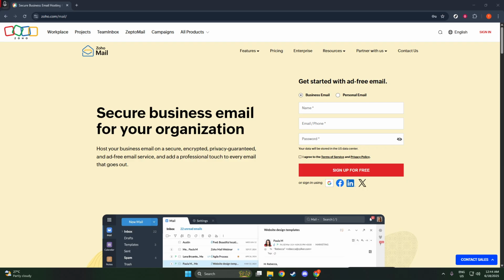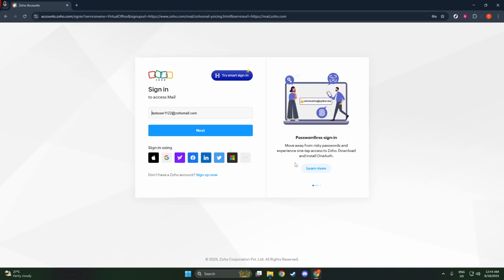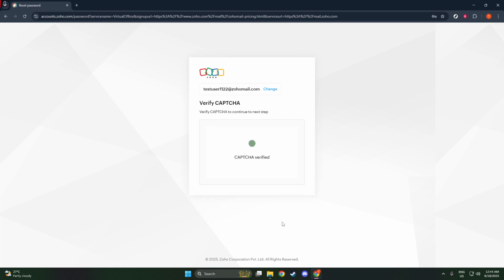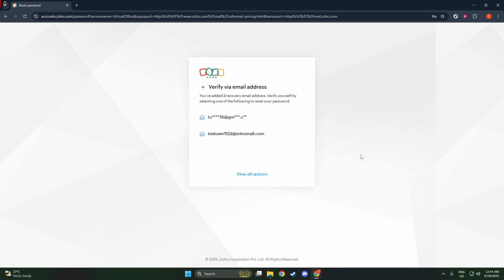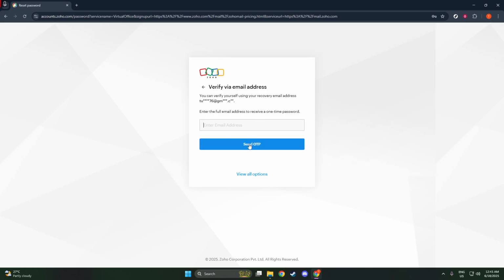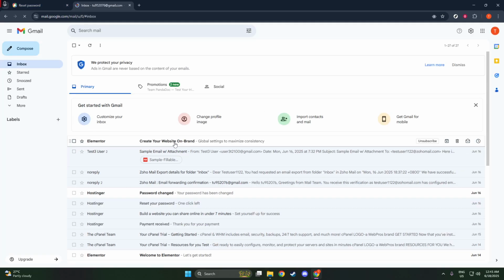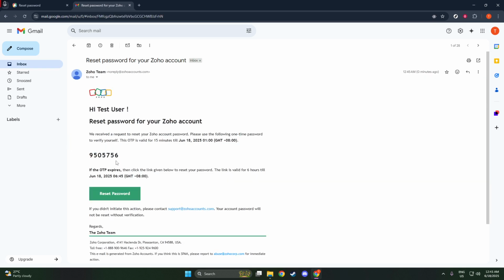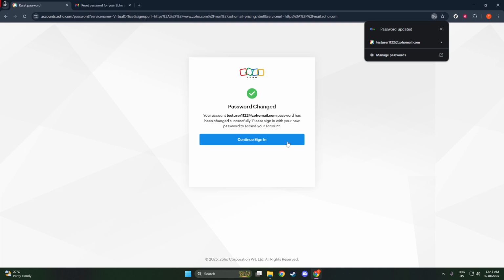How to Recover Zoho Mail [2026 Full Guide]